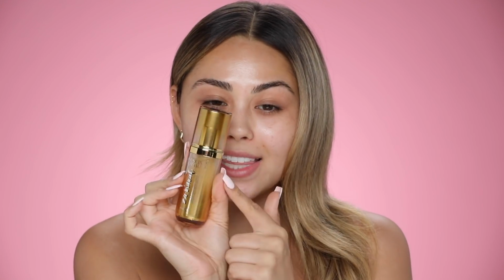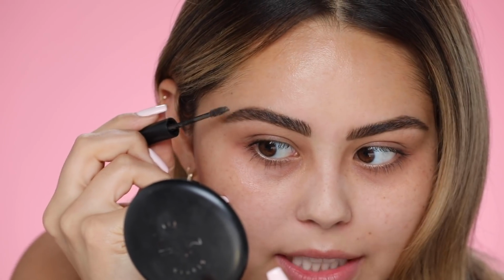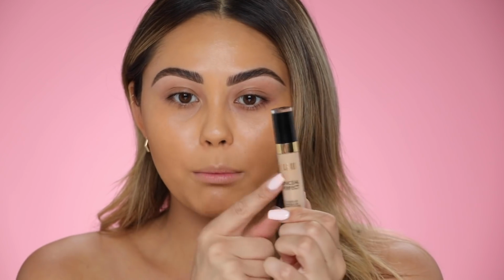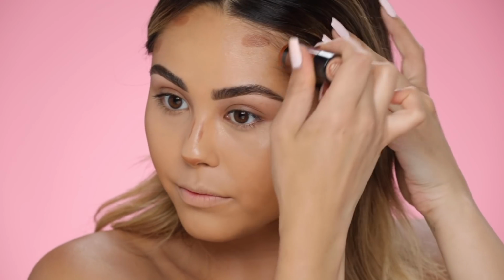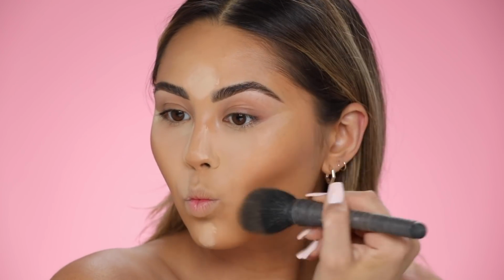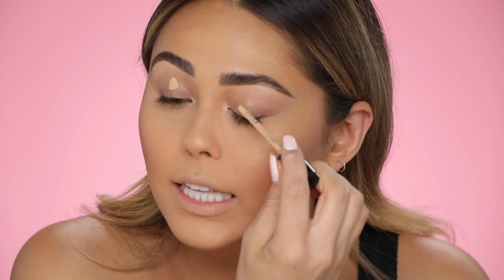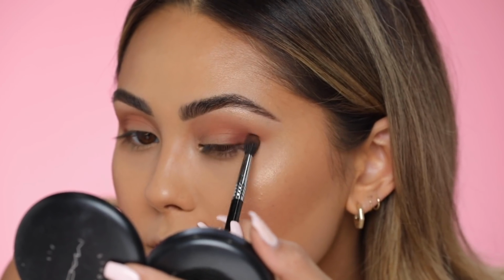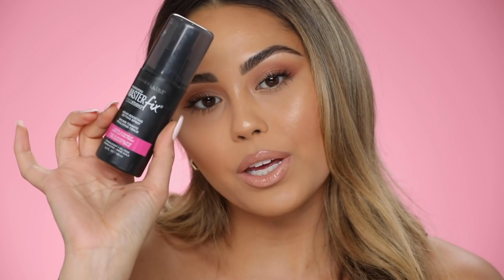Ultimate Drugstore Makeup Tutorial for Beginners (using my drugstore starter kit!) | Roxette Arisa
Hi guys! Today's video is all about my ultimate drugstore makeup tutorial for beginners using my drugstore starter kit that I shared in my last video!!! In this drugstore makeup tutorial I'll be going super in depth about every product I use, why I use it and how to use it! Not to mention, I'm using all of the products that were featured in my last video - my drugstore makeup starter kit! A lot of you guys asked for a drugstore makeup starter kit tutorial so I hope you like this one! I wanted to do more of an easy everyday makeup tutorial that still looks fireeee but is actually pretty easy to do!

Drugstore Makeup products used for this tutorial!